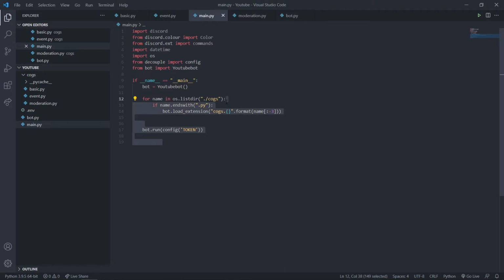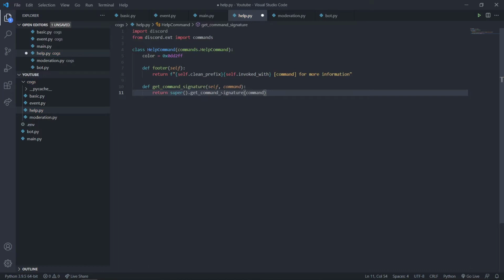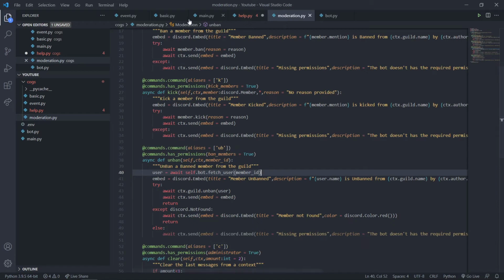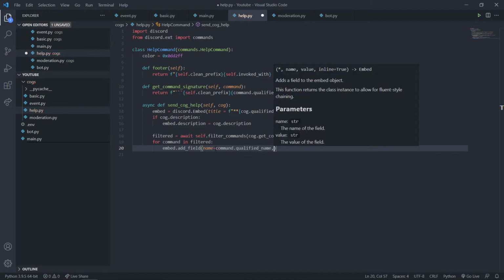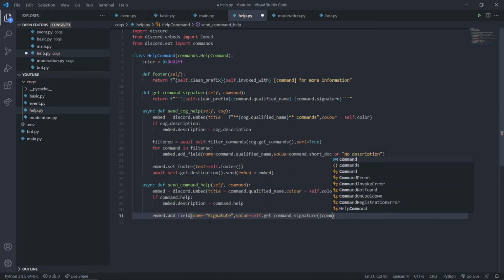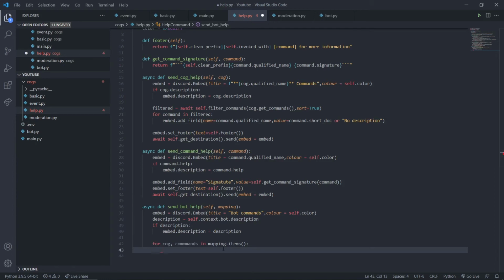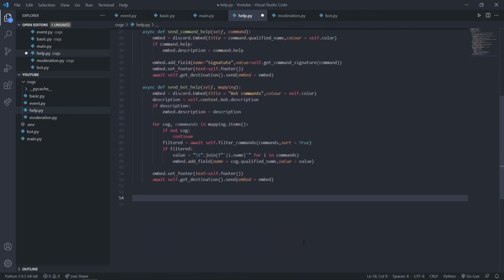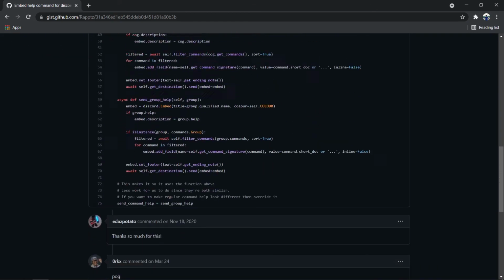Discord Bot Python || Changing the default help command to Embed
Hello everyone, In this video we learnt how to change the default Help command to Embed.

--Navneet